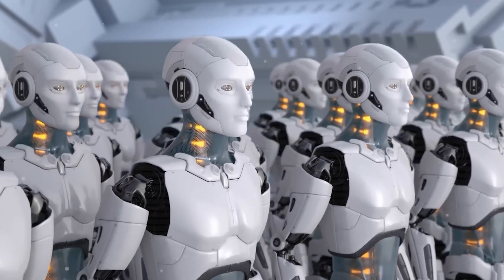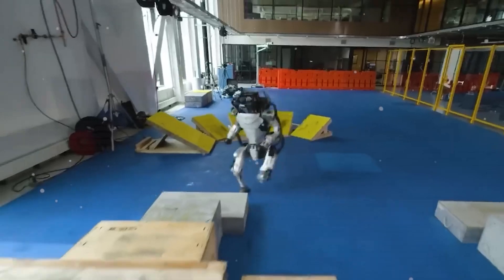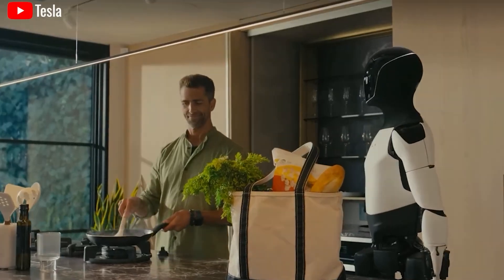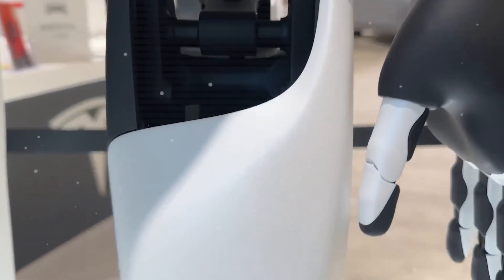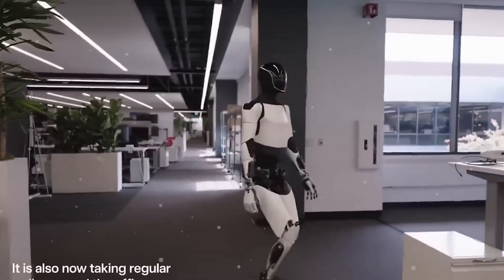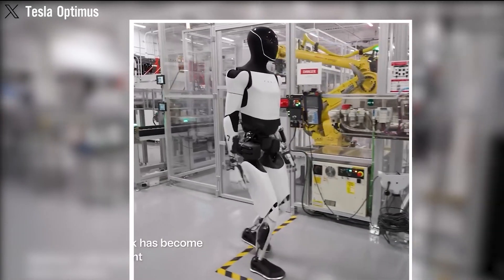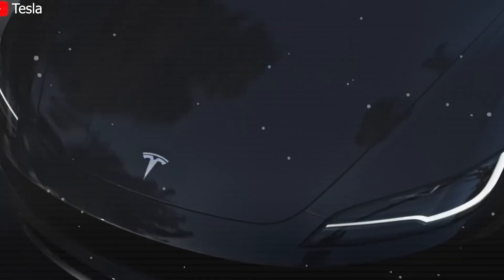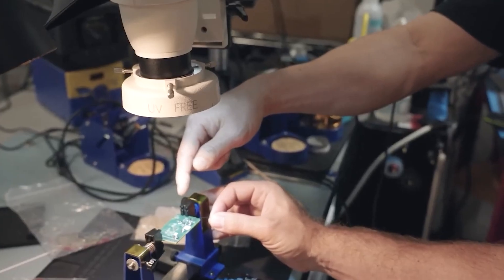Elon Musk Leaks Tesla Bot Gen 3 Optimus Features – Shock Industry with Task Upgrades!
"It’s Happened! Elon Musk LEAKS Tesla Bot Gen 3 Optimus Features & Task Upgrades That Shocked the Industry!"

Forget everything you thought you knew about robots because Tesla Optimus Gen 3 is here to completely change the game. This futuristic robot prototype can do thousands of tasks that humans handle every day — from making your breakfast to teaching your kids, and even caring for the elderly. With its newly designed hands featuring water-resistant technology, Tesla Optimus is set to leave all other robots in the dust. This is the moment we've all been waiting for: the arrival of Tesla Optimus on the market. And welcome to NextGen Theories!

But before we dive in, please take a moment to help us reach 10,000 subscribers — it would mean so much and motivate us to keep bringing you the best in tech news!

Optimus, trained extensively through Tesla's Full Self-Driving system, is smarter than we ever imagined. Tesla, famous for its electric cars, is now creating the most affordable robot in the world. This marks a huge milestone, making it possible for everyday people to own their very own Tesla robot.

Before 2024 ends, Elon Musk confidently predicted that Optimus' arms would get a major upgrade to assist humans — and it’s happening! Optimus now comes with hands that offer 22 degrees of freedom, unlocking a whole new level of precision and capability. Musk also revealed the expected price point for Optimus, making it clear that owning a Tesla robot is no longer just a dream.

In recent months, Optimus has become a hot topic in the tech world, with rapid upgrades that have blown away everyone’s expectations. At the start of 2024, we weren’t even sure if Optimus could communicate — but now, it can answer almost any question at the We Robot event. This is one of the most incredible transformations we’ve seen in Optimus this year, and it’s only going to get more exciting.